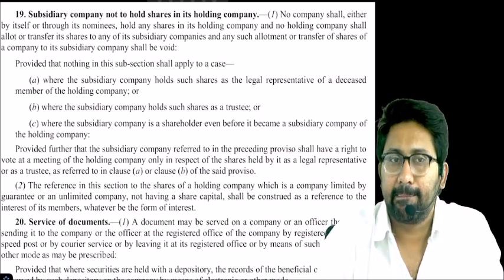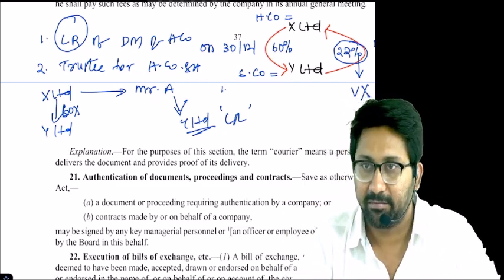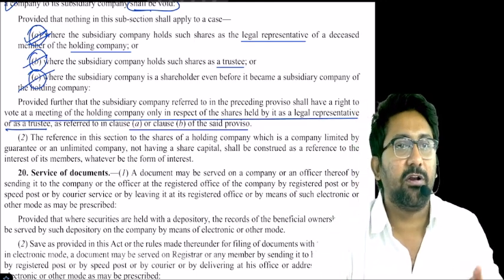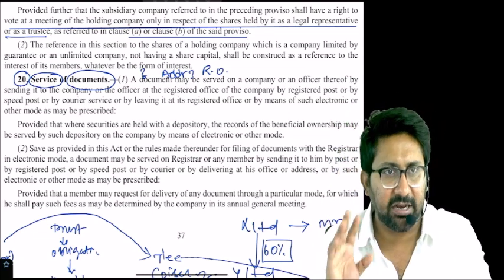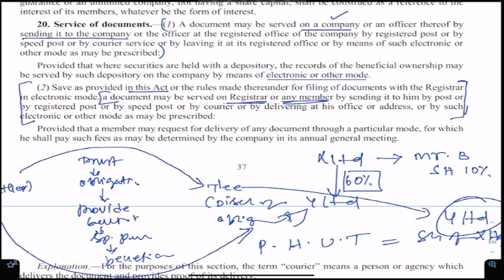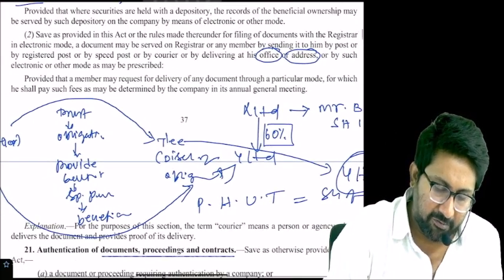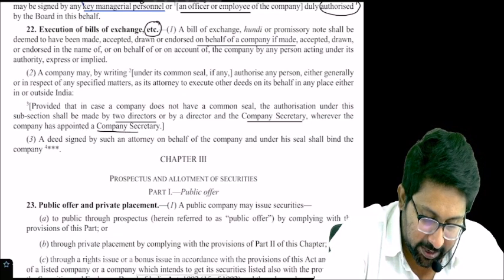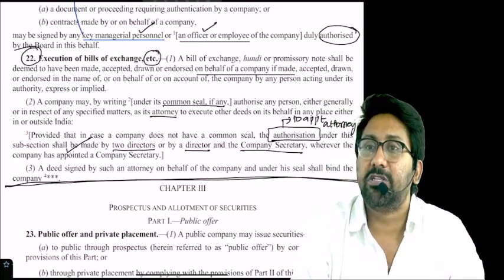CA INTER I REGULAR BATCH I DEMO LECTURES I INCORPORATION I PART 15